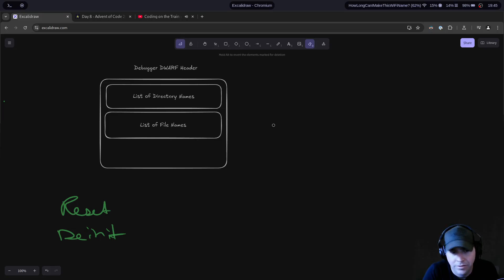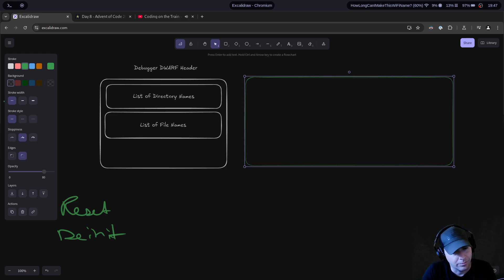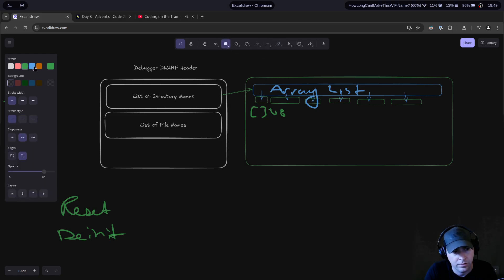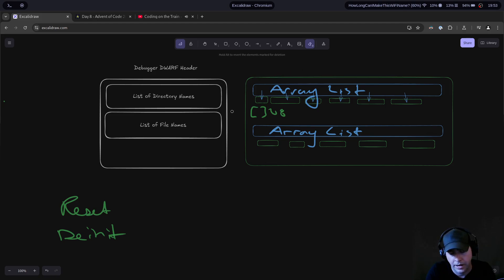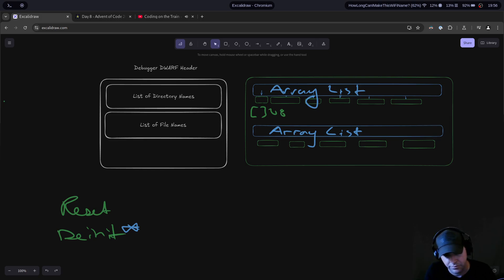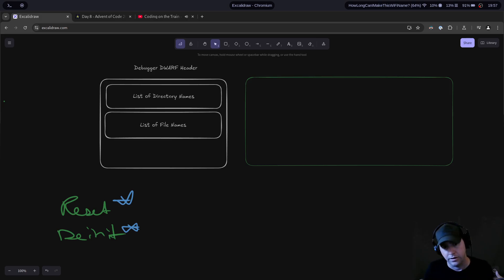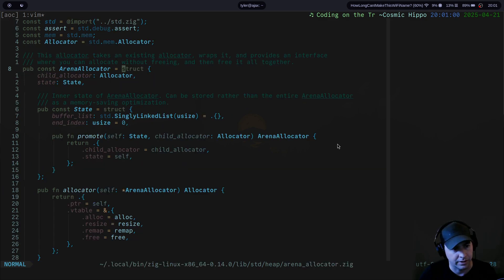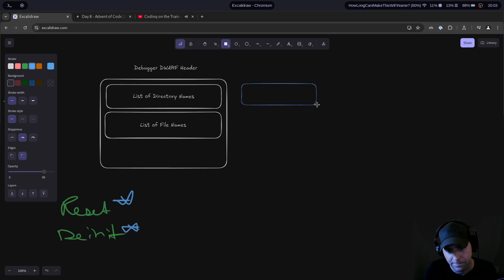Zig for the Uninitiated: Arena Allocator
Here we talk about the zig's Arena Allocator, and a bit of it's internals.

Checkout ziggit.dev for more zig discussions.